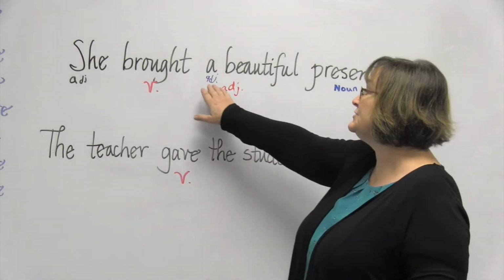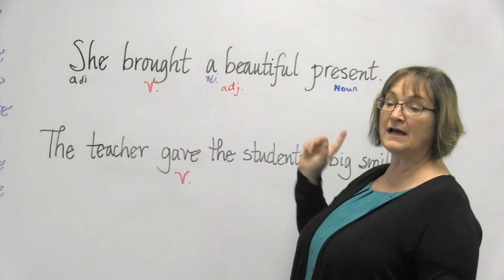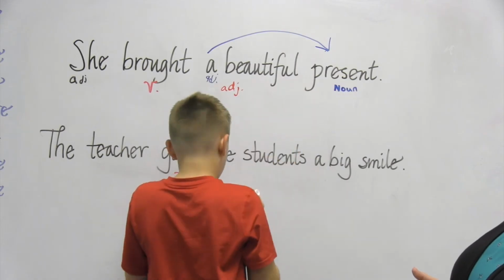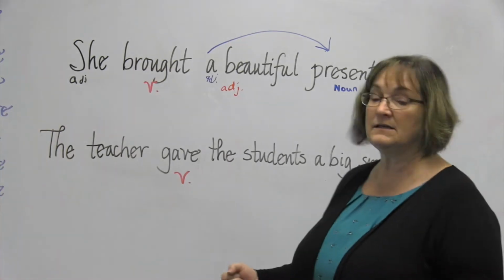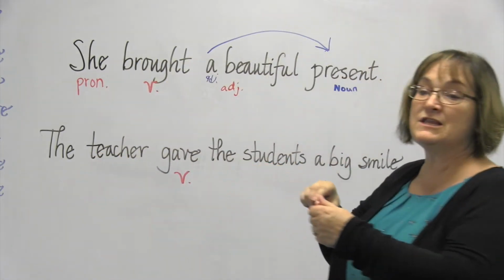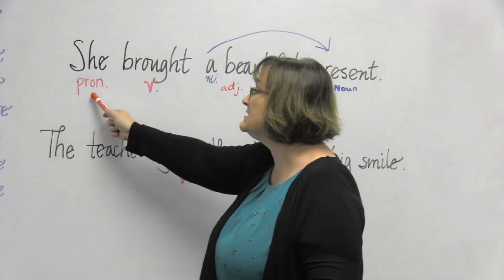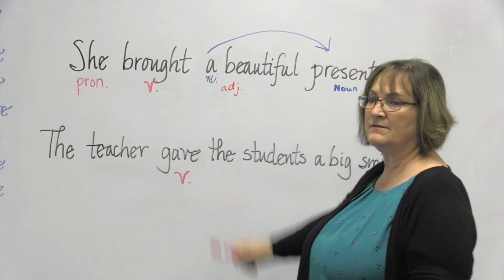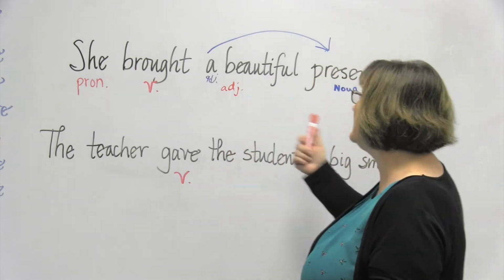Identifying Nouns, Pronouns and Adjectives in a sentence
5th grade students learn to identify nouns, pronouns, and adjectives in a sentence.  They use reasoning and fact checking to explain how they know the role a word is playing in a particular sentence.